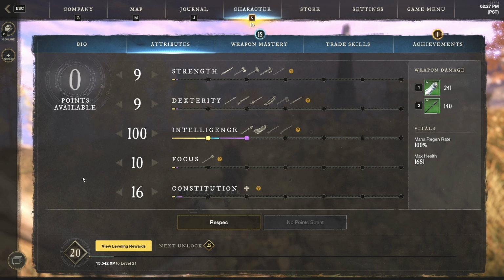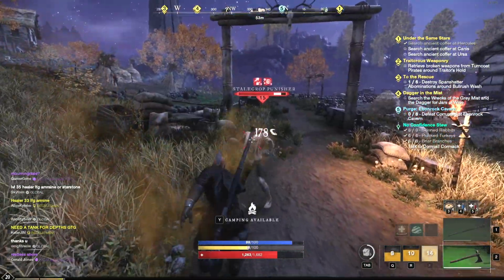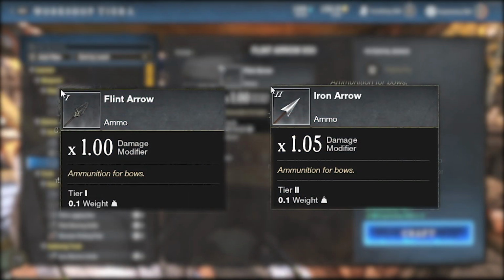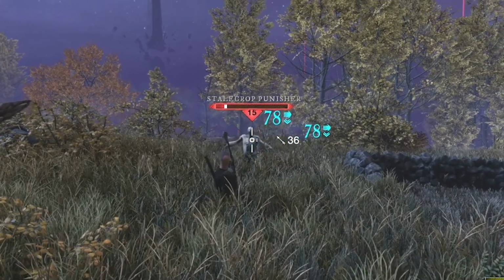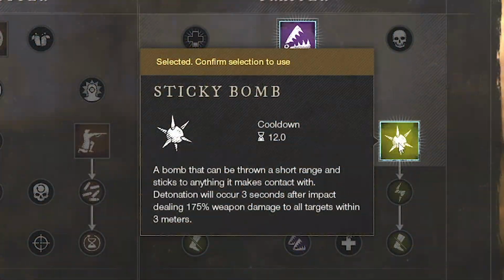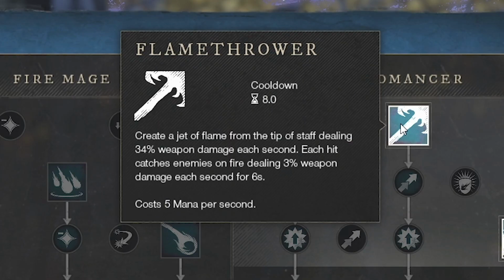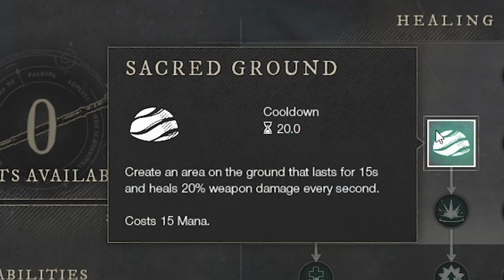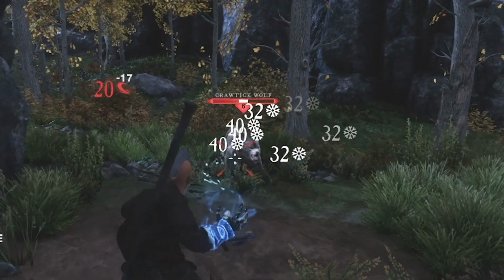Ultimate RANGED Weapon Guide!! - New World Weapon Guide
New World Ultimate Weapon Guide - New World Weapon Tips!!

Welcome to my New World Ultimate  Weapon Guide! In this New World guide we check out all skills that come with ranged weapons and some possible ranged build!! We talk about the life staff, fire staff, ice gauntlet, musket, bow, hatchet and spear! This is an ultimate weapons guide to ranged weapons new world! It doesnt matter whether your talking about magic or mage weapons or bow and arrow and musket this is the guide for you! Hopefully this helps you get into new world!! I hope you enjoy this new world guide and tips!! New world is an mmo created by amazon on pc! New world updates will come quick so make sure you know how to play it!